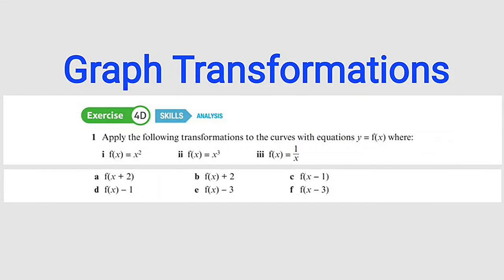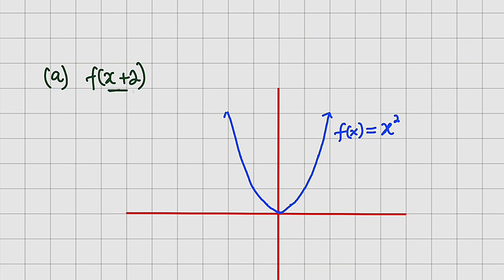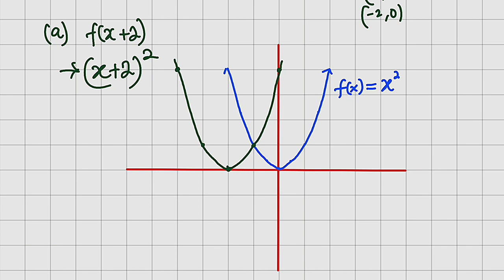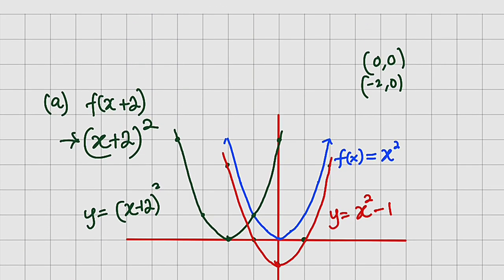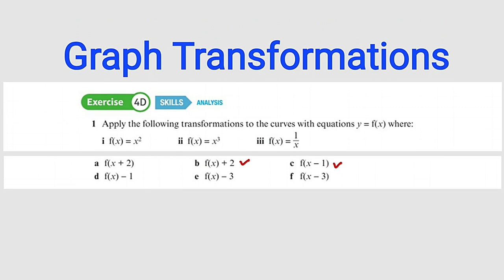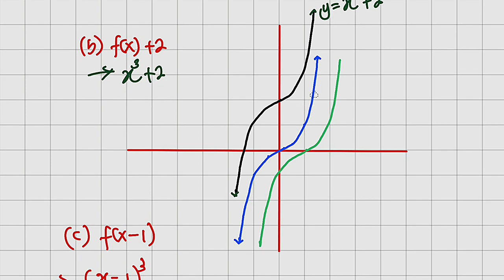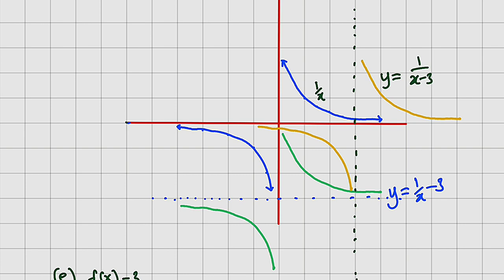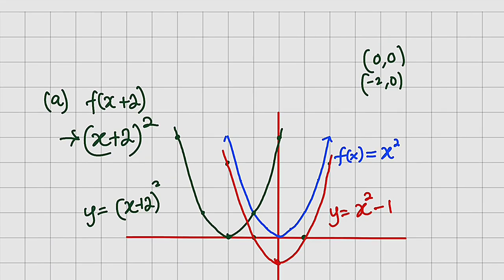Vertical and Horizontal Shifts | Graph Transformations.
Vertical and horizontal shifts are additional graph transformations that involve moving the entire graph up/down or left/right without altering its shape or orientation. These shifts are also known as translations.

Vertical Shift: This transformation moves the graph vertically along the y-axis. A positive vertical shift moves the graph upward, while a negative shift moves it downward.
For a vertical shift of 'c', the new function can be represented as y = f(x) + c. The 'c' value determines the amount and direction of the shift.

Horizontal Shift: This transformation moves the graph horizontally along the x-axis. A positive horizontal shift moves the graph to the right, while a negative shift moves it to the left.
For a horizontal shift of 'd', the new function can be represented as y = f(x - d). The 'd' value determines the amount and direction of the shift.

To apply multiple transformations, you can combine them. For example, a graph can undergo both horizontal and vertical shifts, along with compression/stretching, by using the appropriate equations to represent the transformations.

Keep in mind that these transformations affect the position of the graph but not its shape or slope. They are useful for understanding how altering certain parameters in a function affects its graphical representation.